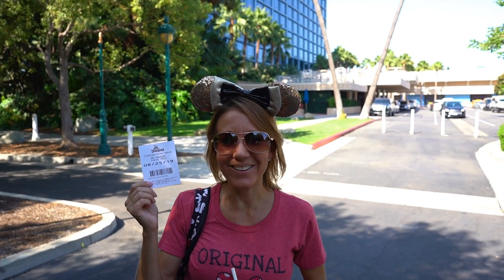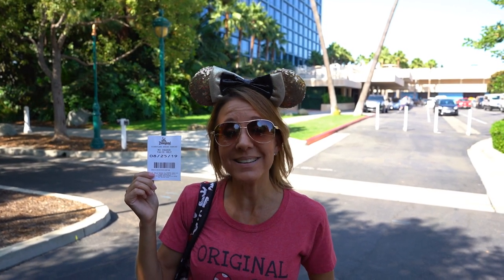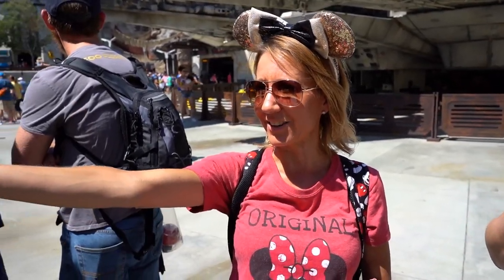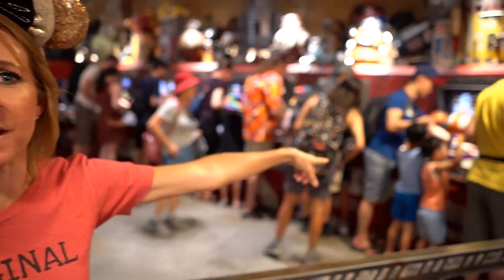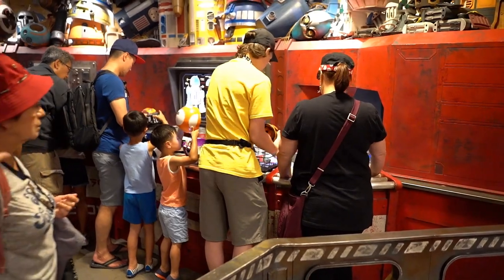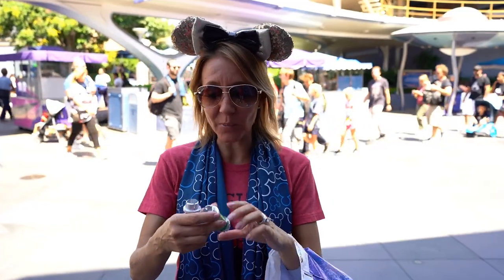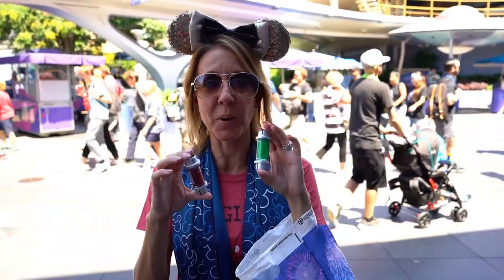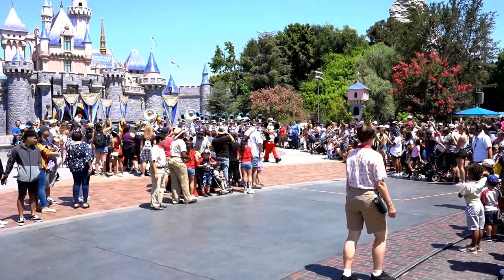Hot Crowded Disneyland Summer Day, D23 Convention & Annual Passes Unblocked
The hottest and most crowded Disneyland Day of the 2019 Summer season. The D23 convention unloaded into Disneyland and the blocked out for summer annual passes have returned. Even Star Wars Land's opening didn't bring these crowds. Have an awesome day, Billisa